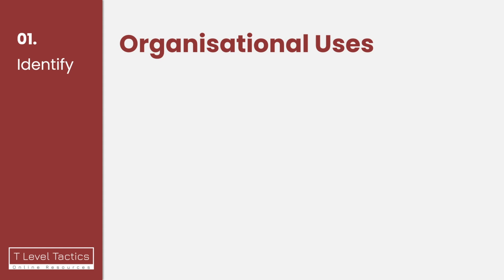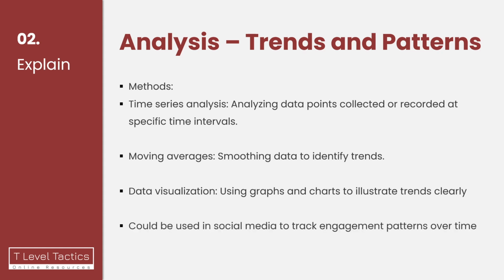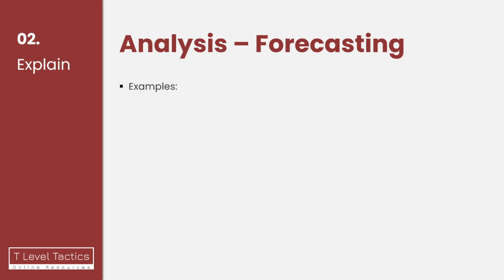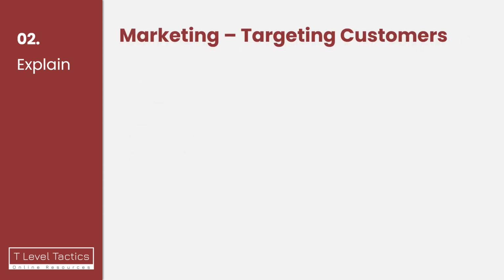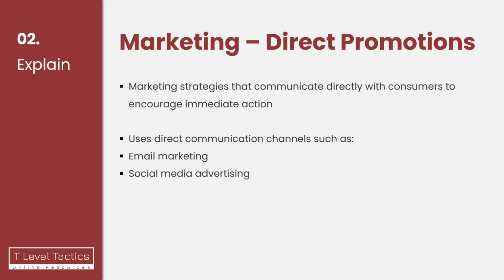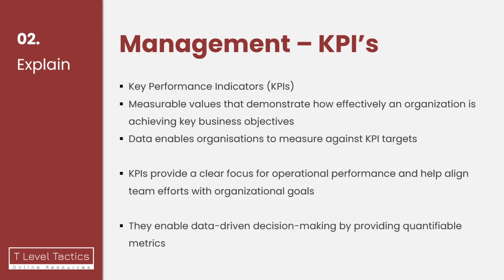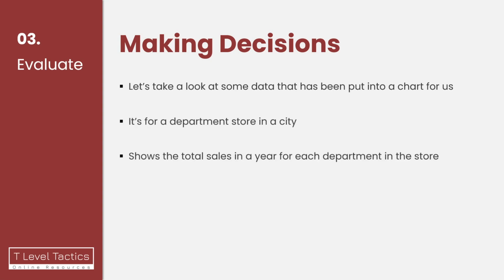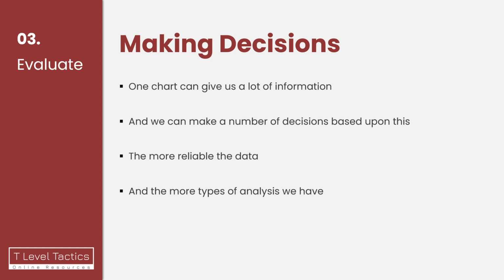11 Using Data - Route Core 03 Data - T Level Digital Support Services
00:00 - Intro
01:02 - 1. Identify key areas in organisations where data is used
02:20 - 2. Explain uses of data within each area
12:17 - 3. Evaluate data to make a recommendation
13:01 - Outro